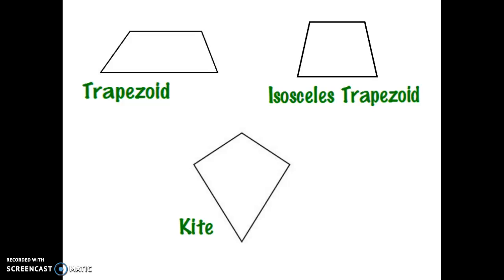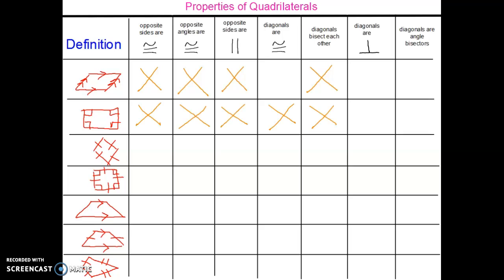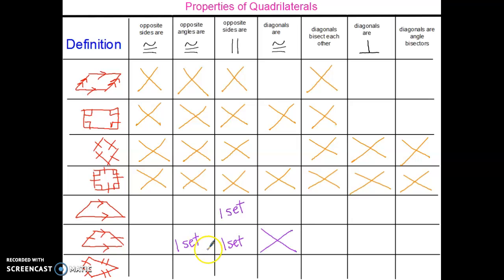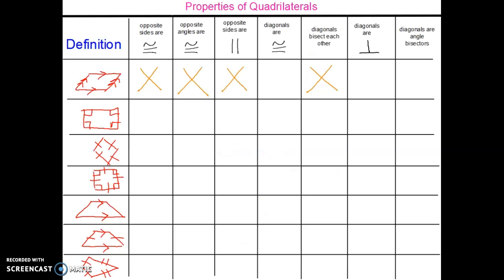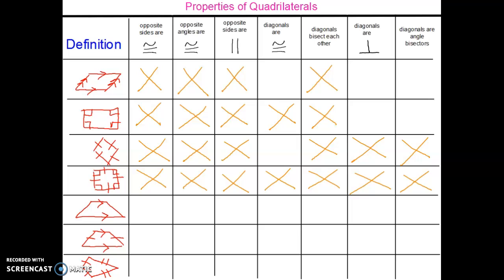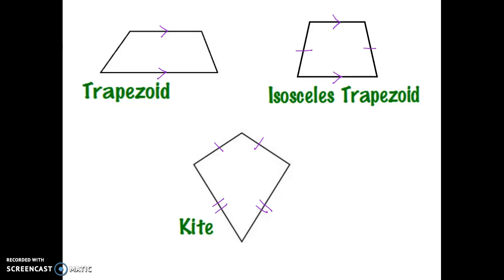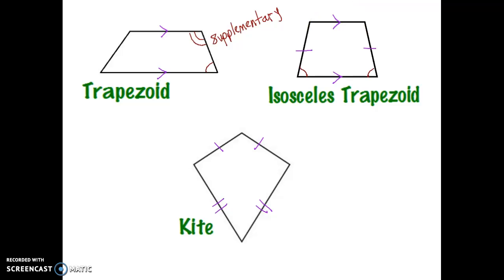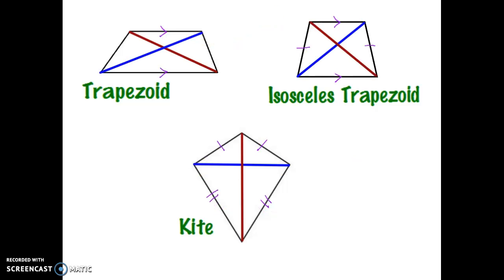Trapezoids & Kites definitions and properties